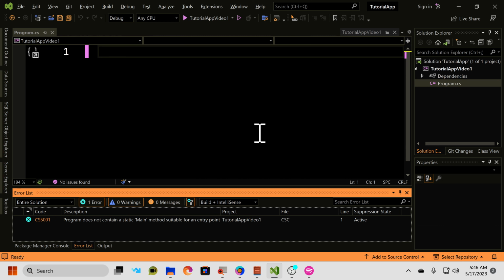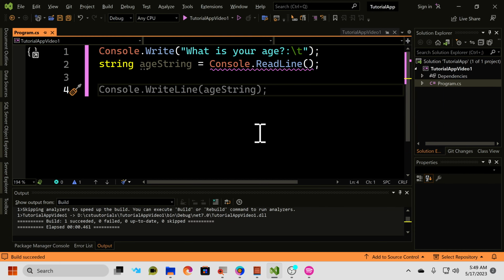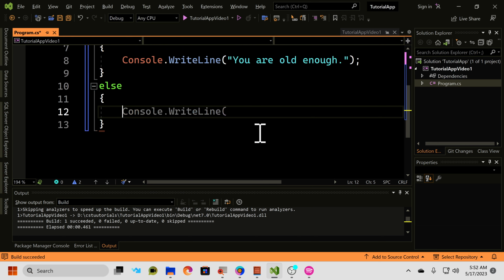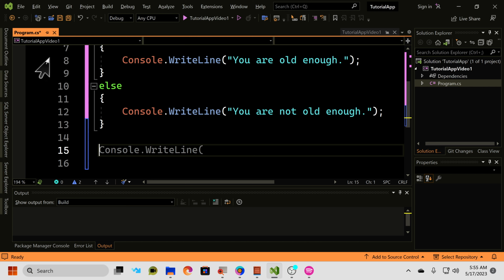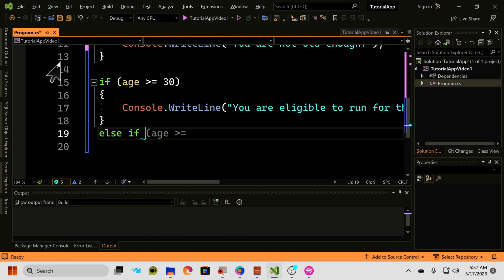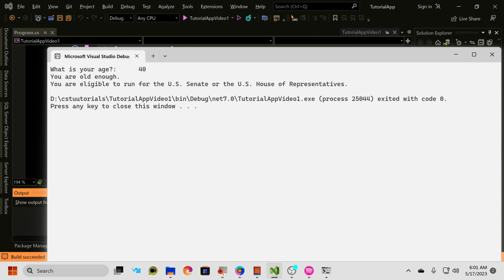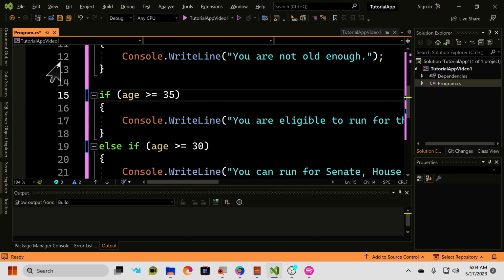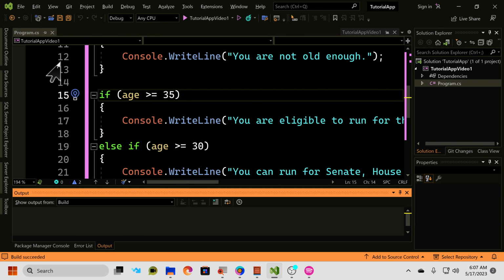C# - 18 - If Else and Else If Statements